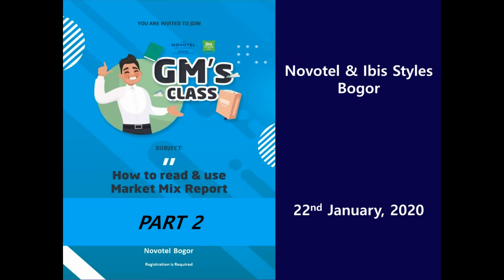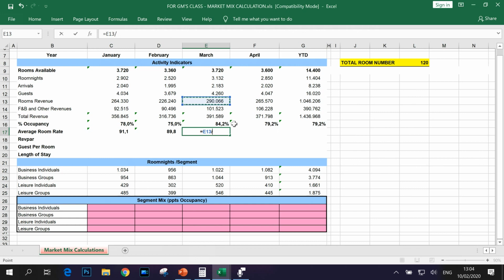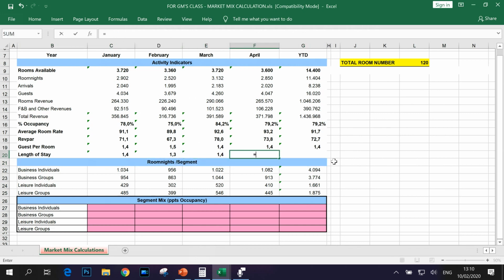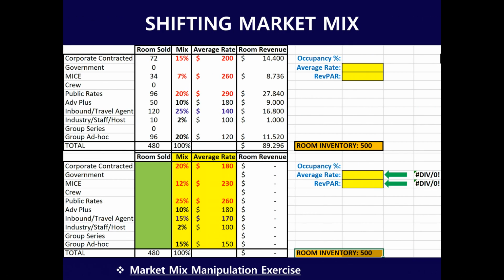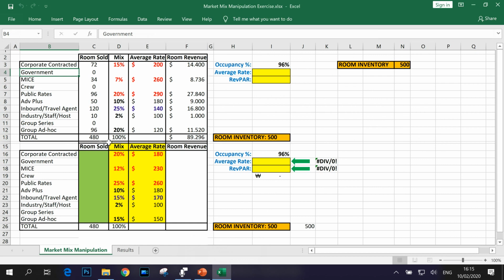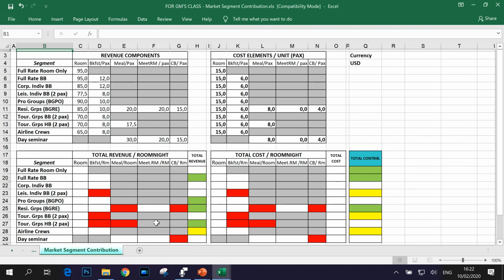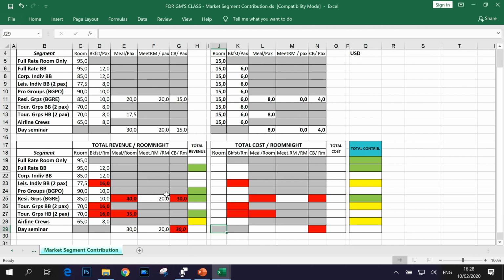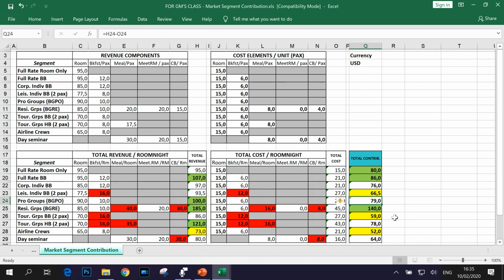(GM's Class) Everything About Hotel Market Segmentation Mix Analysis/ PART2/ Hotel Business Strategy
(GM's Class) Everything You Need To Know About Hotel Market Segmentation Mix Analysis/ Hotel Segmentation/ Hotel Business Strategy/ Target Market Segmentation/ Revenue Maximization/ GOP Maximization

This is PART 2 for "Hotel Market Segmentation Mix Analysis".
If you have not watched the PART 1 yet, I suggest you check out the 1st one before watching this.

During the class, I tried to share everything I know about "Market Segmentation Mix (Market Mix)" covering the following topics.

PART 1
1. Why We Need To Carry Out Market Mix Analysis
2. How Market Mix Report Can Help Us Build Our Business Strategy
3. Typical Examples Of Hotel Market Segmentation
PART 2
4. How To Calculate Market Mix
5. How To Manipulate Market Mix To Improve Revenue
6. How To Utilize Market Mix Analysis To Maximize Hotel GOP
(KHotelier CC) GM's Class
Hotel Management Basic Knowledge/ Basic Hotel Management/ Hotel Manager Story/ Hotel Business Strategy/ Hotel Operations Idea/ Hotel Team Work/ Hotel Management Basic Course/ Hotel General Manager Training/ Hotel General Manager Speech/ Hotel General Manager Class/ Hotel General Manager Interview/ Hotel Management Lecture/ Hotel Operations Manager/ Hotel Manager Life/ Hotel Management Class/ Hotel Team Management/ Hotel Team Leader/ Hotel Team Leadership/ How To Become A General Manager/ Hotel Team Building/ Hotelier Career Development/ Hotelier Life/ 호텔경영강좌/ 호텔경영강의/ 호텔직업/ 호텔 직업/ 호텔매니저/ 호텔직장생활/ 총지배인/ 호텔지배인/ 호텔팀/ 한국인호텔리어/ 호텔운영/ 호텔리어유튜버/ 호텔경영전략/ 호텔경영팀

Warmest Welcome to KHotelier CC!
KHotelier CC is a channel with an objective to help you develop a successful career as a hotelier or in other industries. And, eventually, it is for everyone who would like to achieve genuine happiness & self-satisfaction in our personal life. I will do my utmost to develop KHotelier CC to be a channel with unique & useful contents. Hope you will find KHotelier CC interesting & beneficial enough for you to achieve your own success & happiness in your life.

Salam hangat dari KHotelierCC
KHotelierCC adalah saluran yang bertujuan untuk membantu mengembangkan karir Anda sebagai seorang hotelier, dan tentunya untuk setiap orang yang menginginkan kebahagiaan dan kepuasan sejati dalam hidup.
Saya akan memberikan Anda konten terbaik yang unik, berguna dan tulus yang akan membantu Anda mencapai kesuksesan dan kebahagiaan Anda dalam karir dan kehidupan pribadi.

반갑습니다. KHotelier CC 입니다.
호텔리어의 삶이 궁금하신 분들, 호텔리어로 성공하고 싶으신 분들, 이미 호텔리어의 길을 걷고 있는 분들, 그리고 호텔리어는 아니지만 해외취업이나 해외진출을 통한 새로운 삶을 설계하고 있으신 분들과 저의 조금은 특별한 경험과 노하우 그리고 궁금한 점들을 함께 공유하고 고민해 볼 수 있는 채널입니다.
구독자분들의 진로 결정이나, 미래 설계에 도움이 될 수 있는 채널로 성장 할 수 있도록 유용하고 참신한, 무엇보다 진솔한 콘탠츠로 꾸며나가겠습니다.
방문해 주셔서 감사합니다.